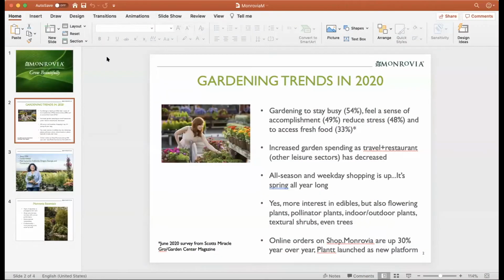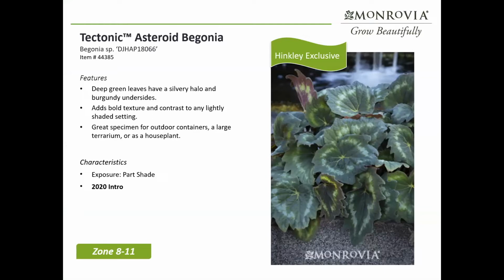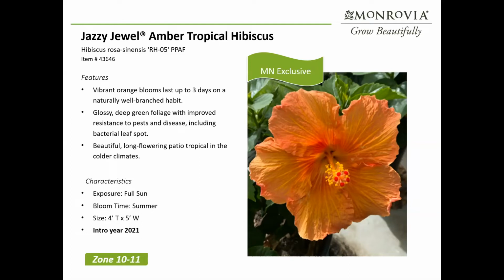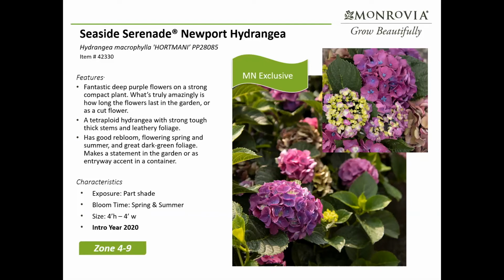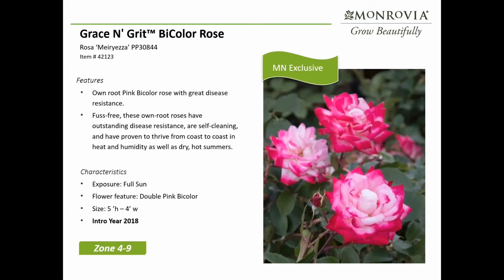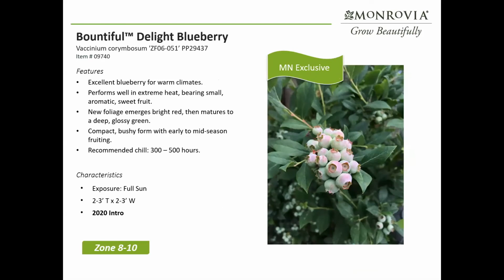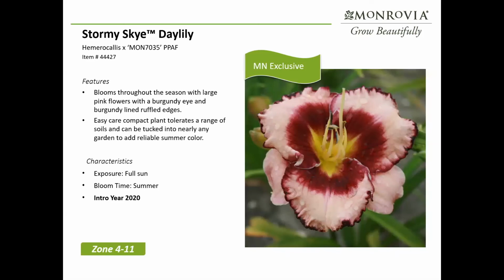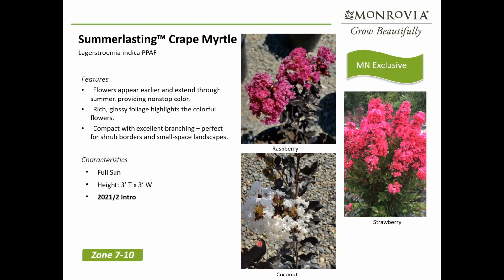Monrovia Featured Plants 2021